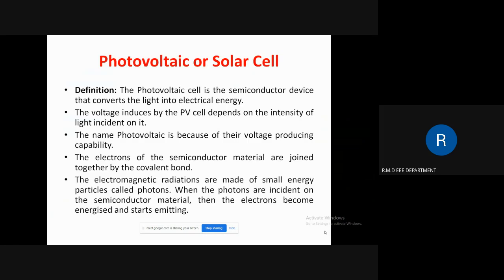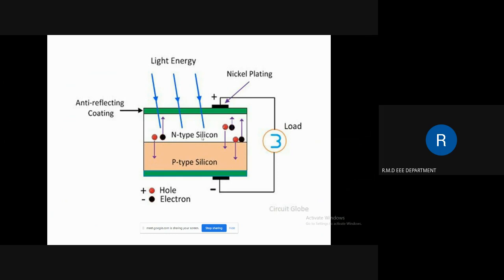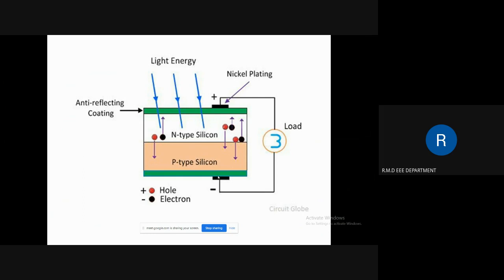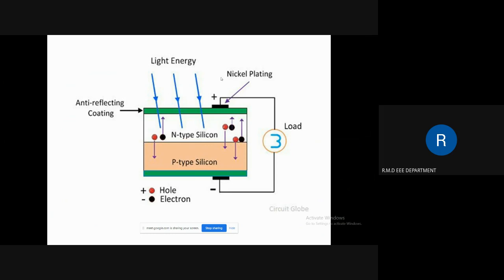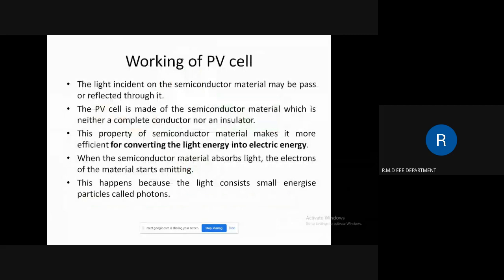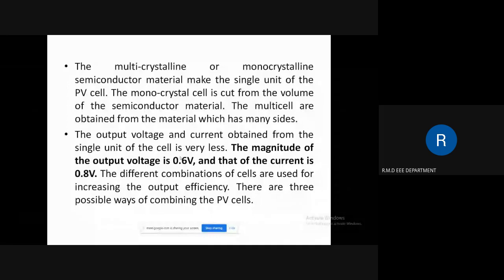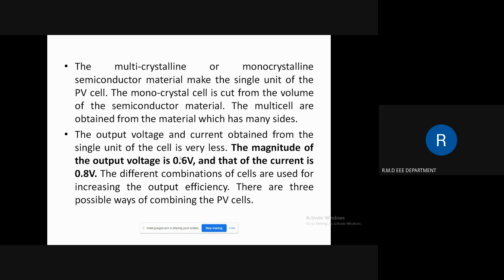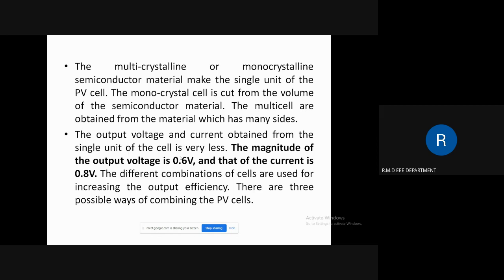S&T UNIT4 2 PHOTOVOLTAIC BY M UMA MAHESWARI